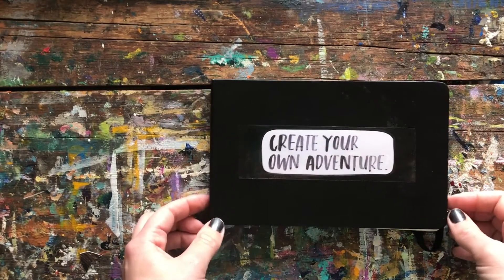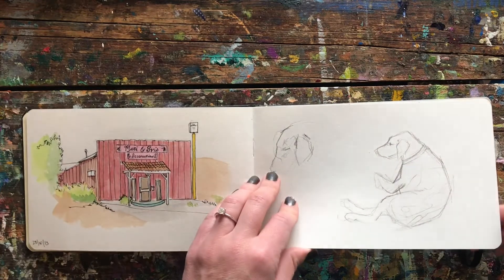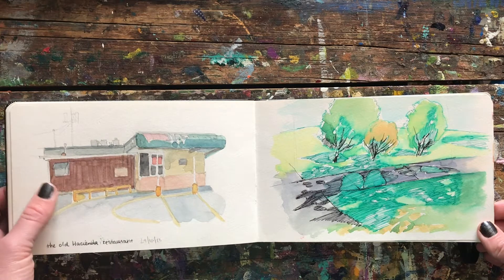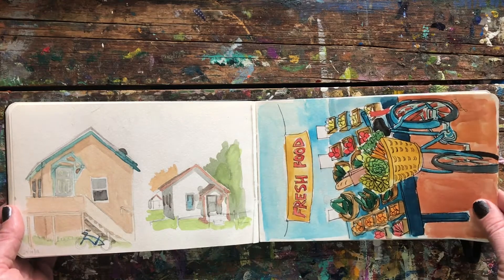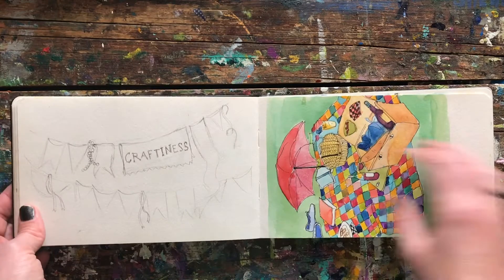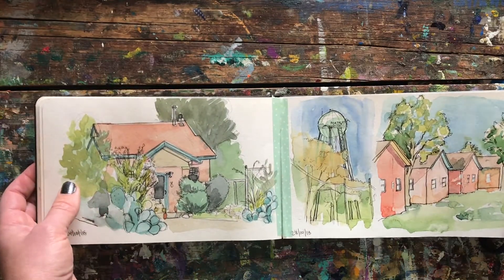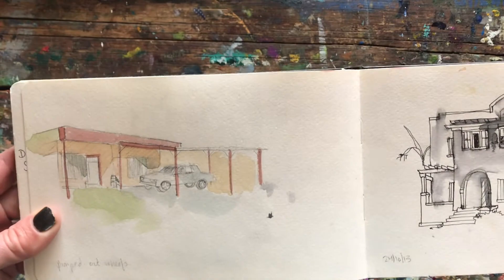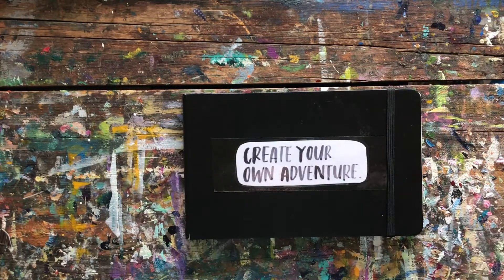Sketchbook Tour: Create Your Own Adventure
Join me as I walk through a sketchbook I completed entirely in the month of October 2013. A little flash-back to my days living in small-town New Mexico, finding beauty everywhere.

A link to my painting and drawing classes on Skillshare: Sign up for a membership using this link and I receive a small perk. Thanks so much for your support!